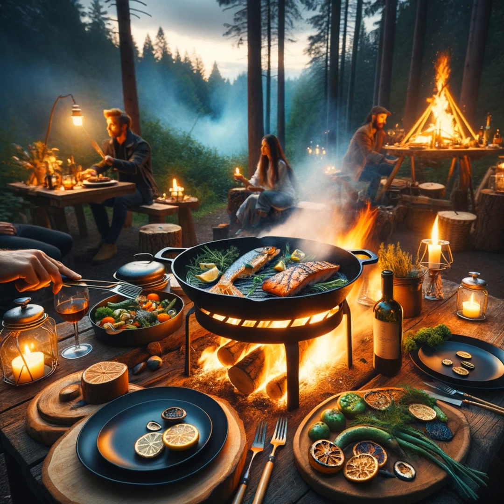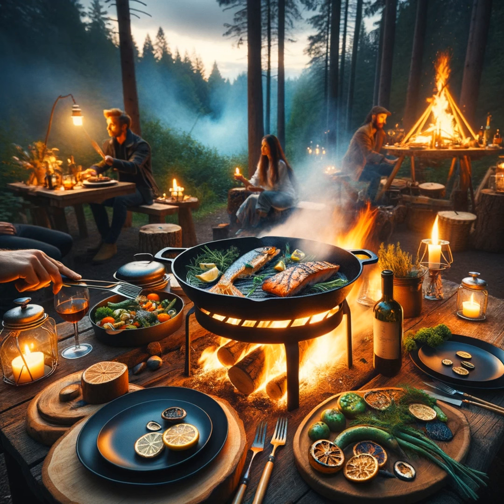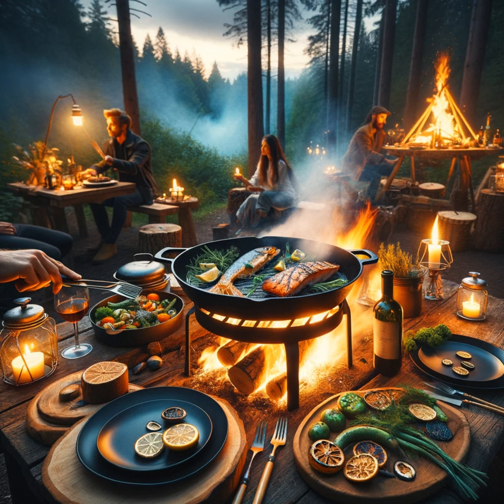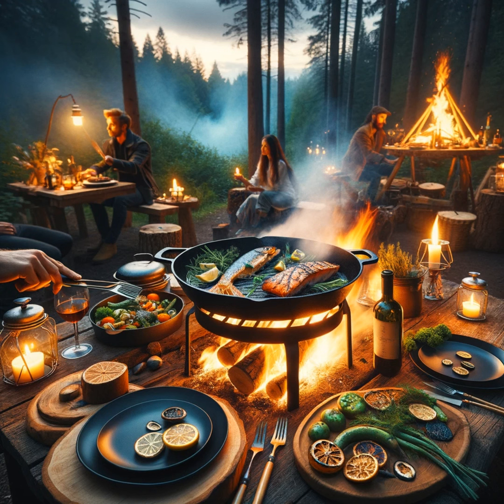5 Gourmet Campfire Recipes That Will Make You Forget Youre in the Wild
Imagine this: The sun dips below the horizon, painting the sky in hues of pink and orange. The crackle of the campfire sets the soundtrack for the evening as stars begin to twinkle overhead. You're in the heart of the wilderness, but the aroma wafting from your campfire is something you'd expect from a gourmet kitchen. This is not your typical campfire fare; this is an epicurean adventure, a culinary journey that transforms the great outdoors into a 5-star dining experience. Ready to tantalize your taste buds? Let's dive into 5 gourmet campfire recipes that will make you forget you're miles away from the nearest restaurant.

Keep the journey alive long after the episode ends by steering your way to HappyHybridCamper.com, the ultimate basecamp for the budget-savvy, fun-loving Hybrid RV community. Whether you're a boondocking enthusiast, a state park explorer, or an adventurer seeking the unique flavors and fun of local areas, our site is your go-to guide for making every trip with family and furry friends unforgettable. Discover tips for stretching your travel dollar, uncovering hidden gems, and packing maximum joy into every moment on the road. With a sprinkle of humor and a whole lot of heart, we're here to fuel your passion for discovery and make every outing a story worth sharing. Join us, and let's turn the great outdoors into a playground of endless possibilities!